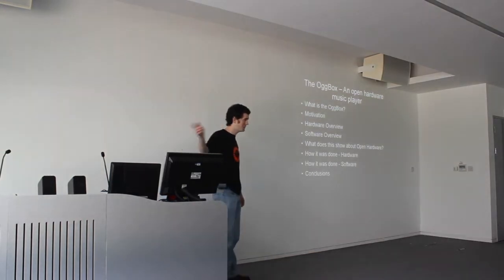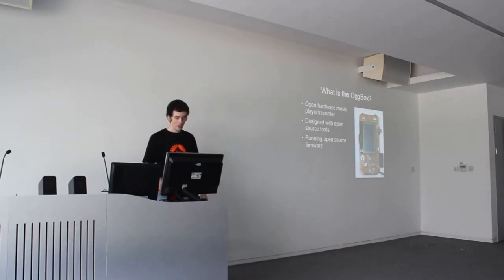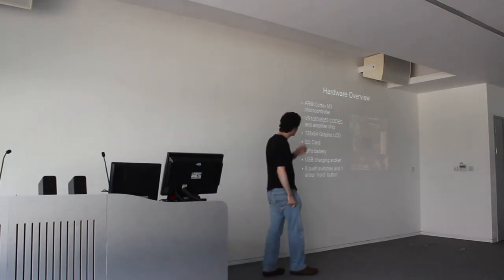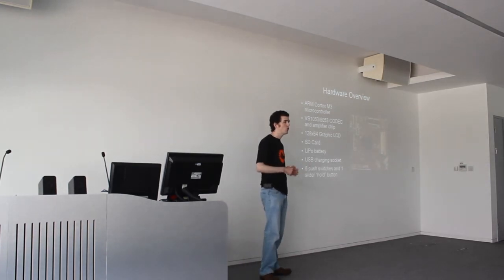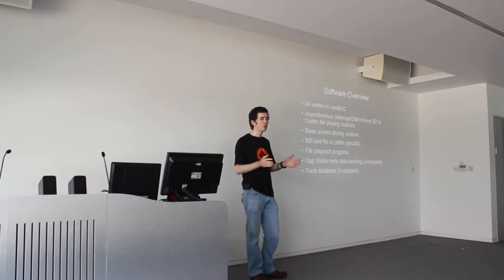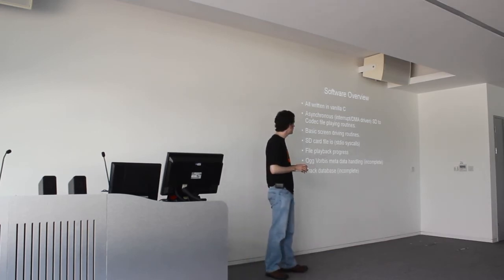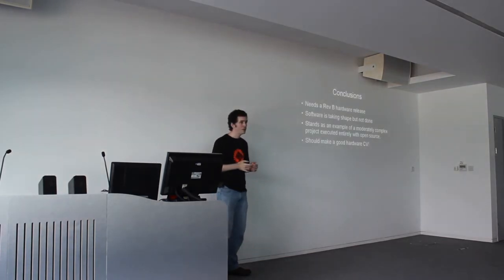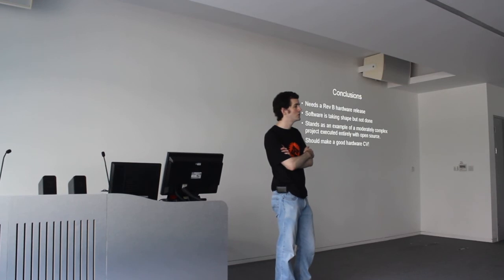OggCamp 2012: OggBox Open Hardware Media Player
This is a recording of the talk I gave at OggCamp 2012 introducing my OggBox open hardware portable Ogg Vorbis project.  More details about the project can be found

OggCamp is an open source and free culture unconference run in the UK, check out